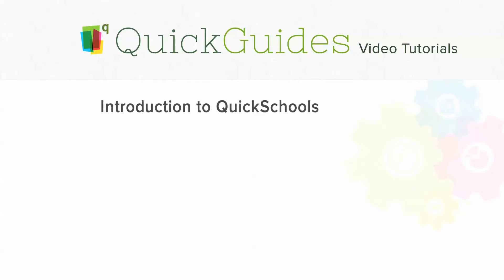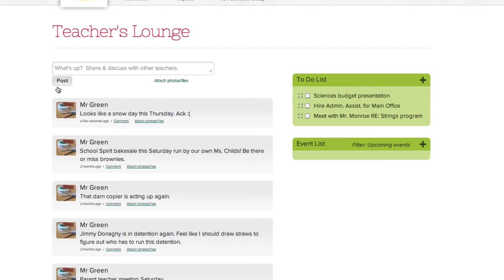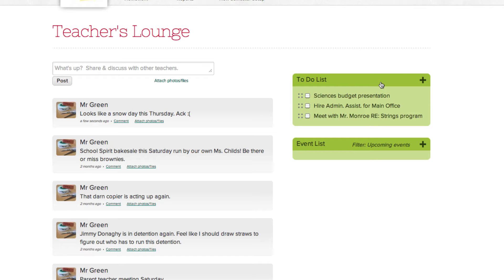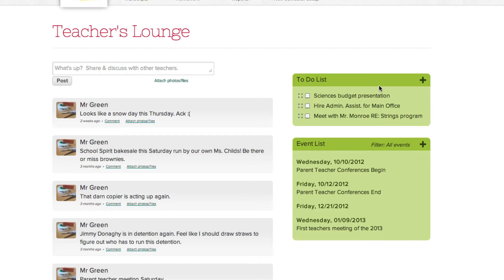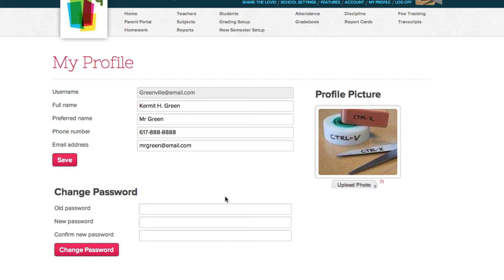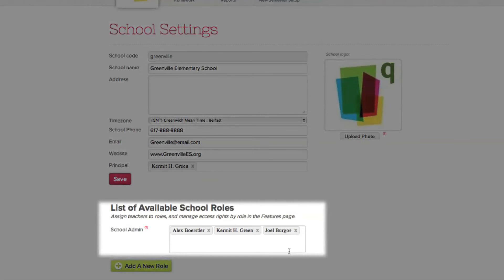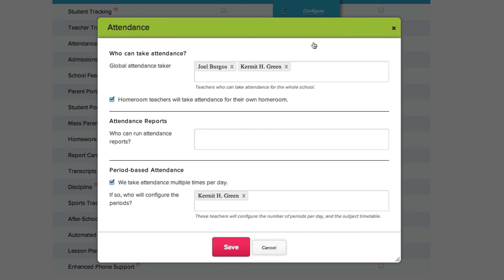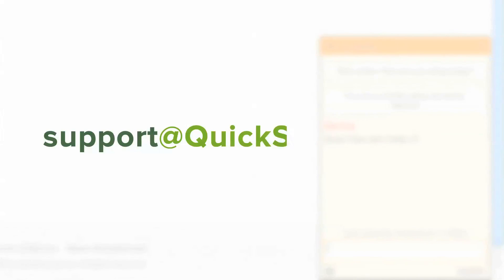QuickSchools - Introduction and general settings setup HTML5 QuickGuide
Introduction & general settings QuickGuide. Tutorial video on how to log into your QuickSchools account plus doing some simple set up, configuring settings and features for your account.